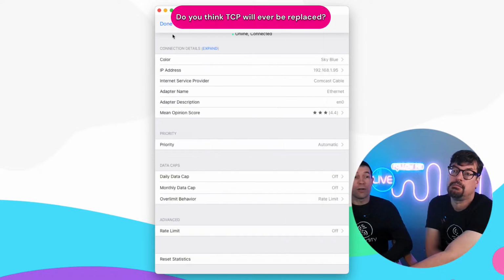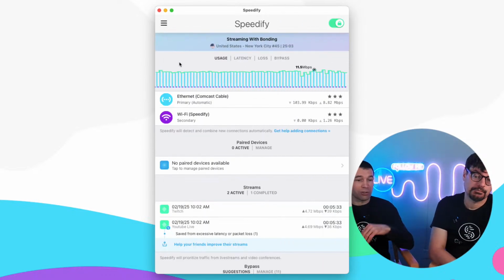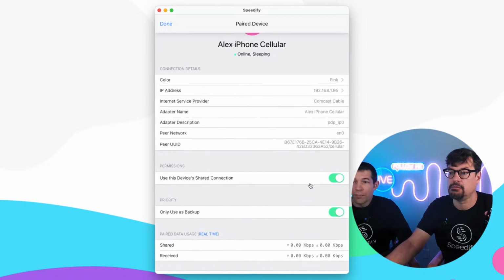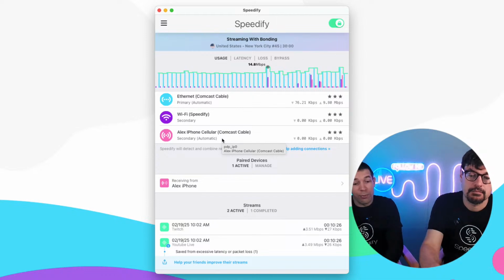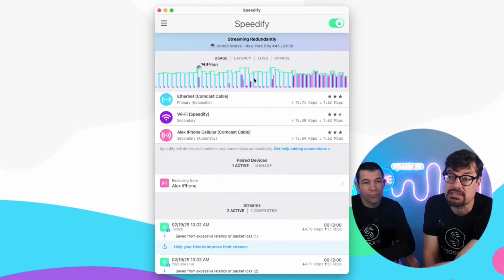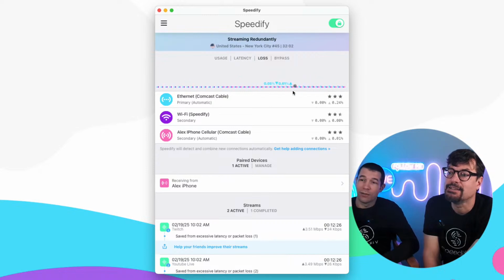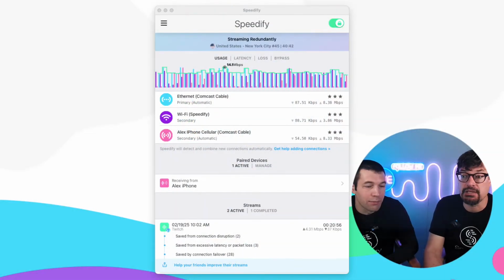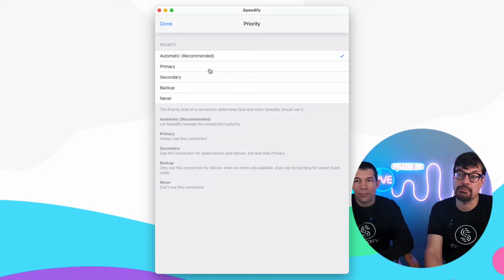Is Tesla's Protocol replacing TCP? | Speedify Live Office Hours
Join us LIVE for Q&A and Speedify tech support with Speedify CEO Alexander Gizis and our developers!

00:00 - Intro
02:42 - TCP vs Tesla's TTP protocol
03:14 - Best settings for Zoom Calls in RVs
05:54 - Bypass: route traffic around the VPN
07:36 - Latest video: Tesla's TTP and TTPOE protocols
08:12 - Adding extra connections to Speedify
10:52 - Using 2 Starlinks in Speedify
11:35 - Best Settings for Live Streaming
15:12 - Boosting Internet at an Airport with Netgear Nighthawk
22:34 -Using Starlink for Streaming
30:25 - Mac Wifi Dongle support
32:28 - What to do if you have Account Issues
33:54 - iOS Satellite Direct-to-cell support
38:32 - Upcoming Updates
40:04 - Router Support
42:40 - AstroWarp aggregation vs Channel Bonding
46:18 - Outro